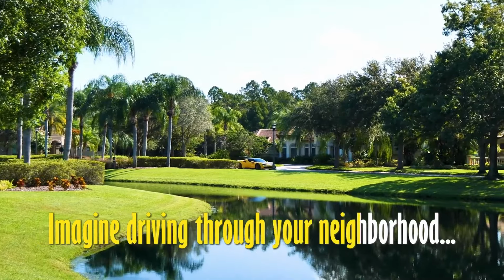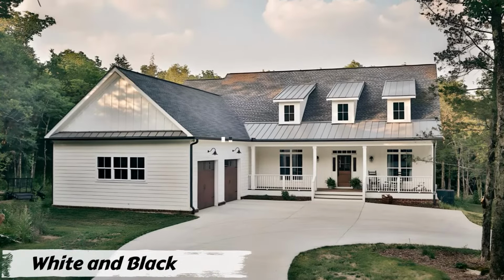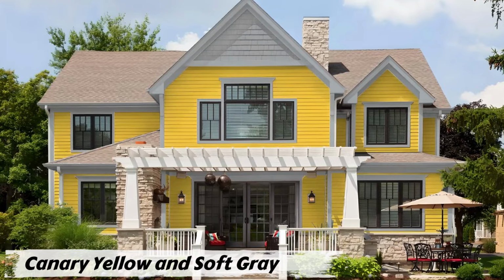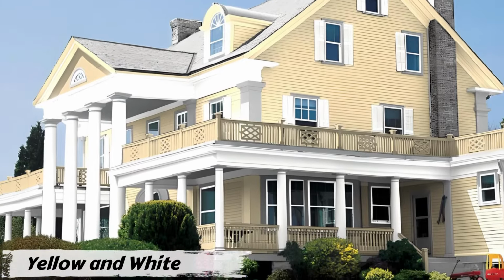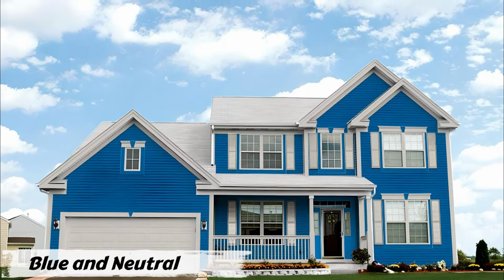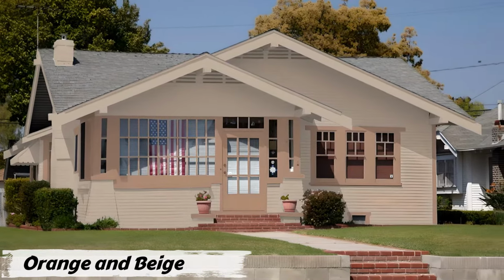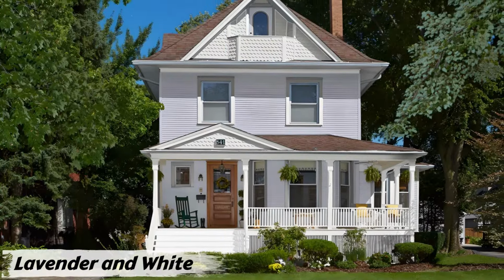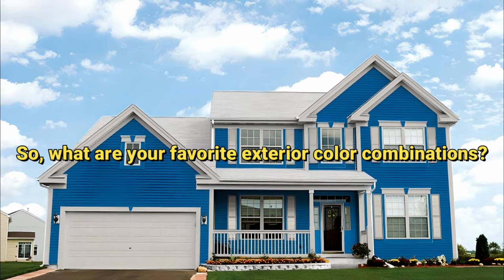Top 10 Exterior Paint Color Combinations That Will Transform Your Home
10 Best Exterior Color Combinations For Home (2024)

Choosing the right exterior color for your home is more than just a design decision—it's a statement. The colors you select can enhance your home's architecture, reflect your personal style, and even increase its market value. As we step into 2024, let's explore the best exterior color combinations that will make your home stand out.

Choosing the right exterior color combination for your home can be a fun and rewarding experience. Whether you prefer timeless classics like white and black or more unique pairings like lavender and white, there’s a combination that’s perfect for your home. Take your time to explore and experiment, and you’re sure to find a color scheme that enhances your home’s beauty and reflects your personal style.

00:00 Intro
00:35 White and Black
01:10 Gray and blue
01:42 Canary Yellow + Soft Gray
02:13 Yellow + White
02:45 Green + Gray
03:20 Blue + Neutral
03:56 Orange + Beige
04:28 Blue green + white
05:02 Navy + White
05:34 Lavender + White
06:04 Auto